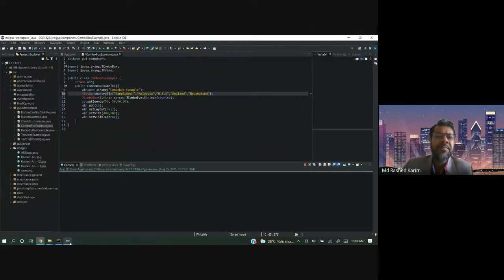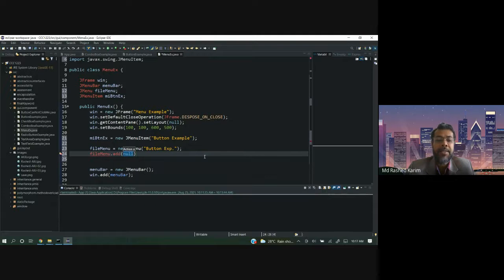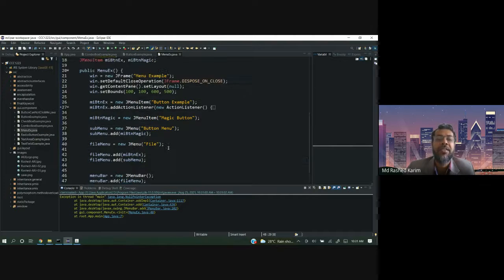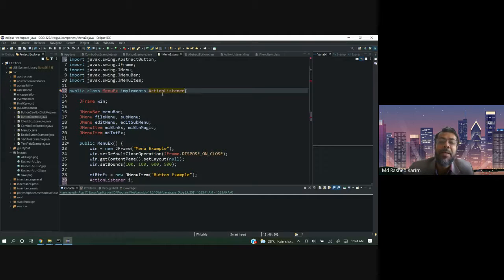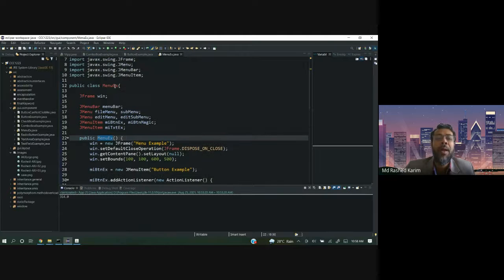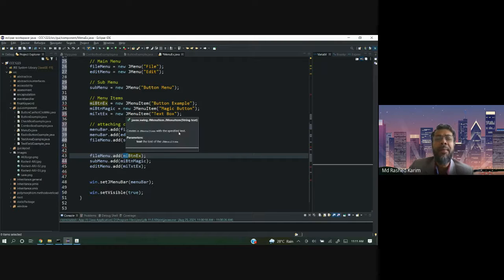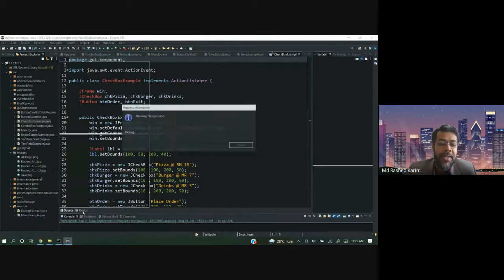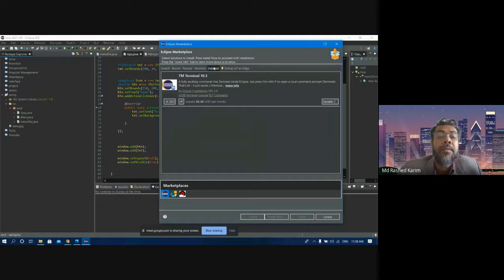CCC 1223 2021 (Window Components)